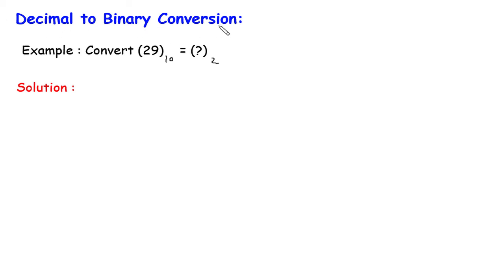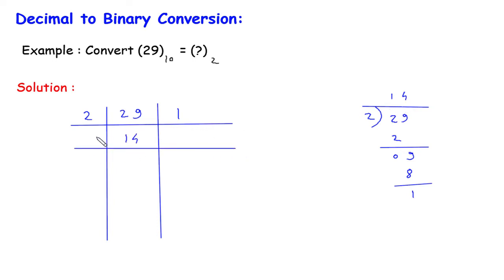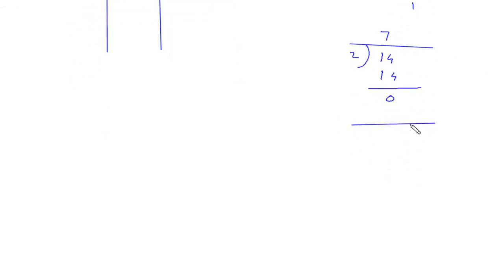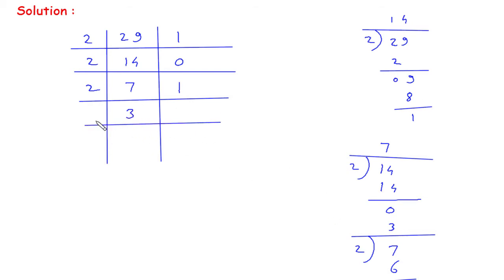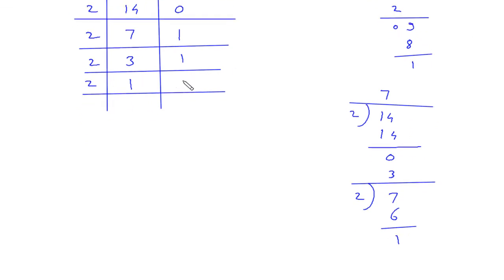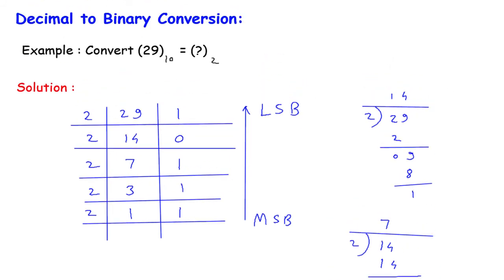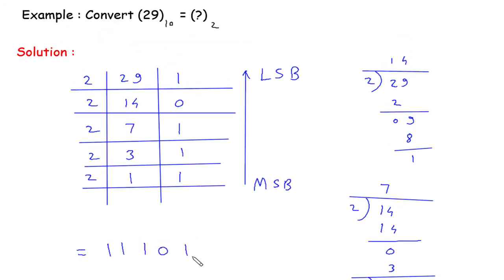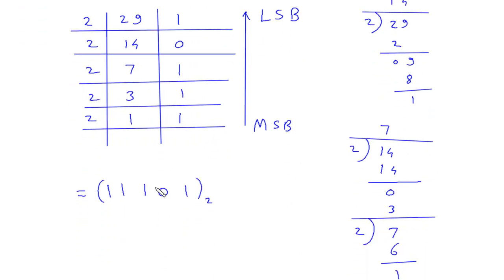Decimal to Binary Conversion Example